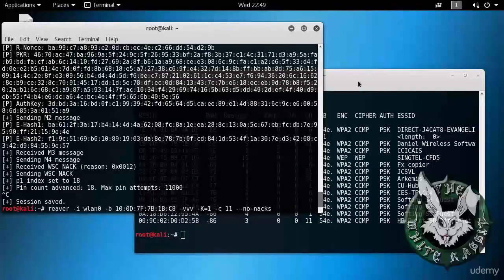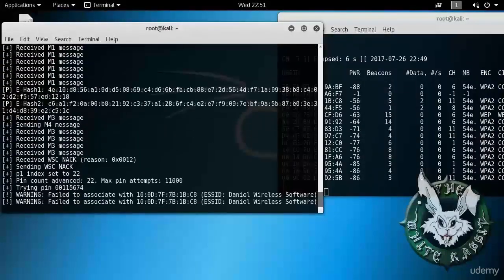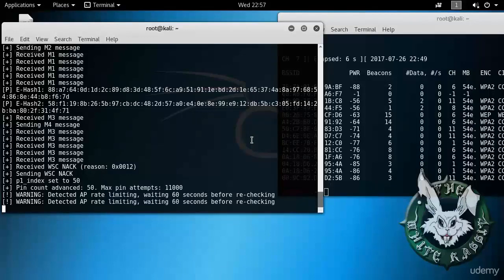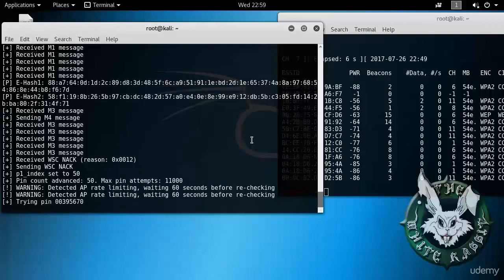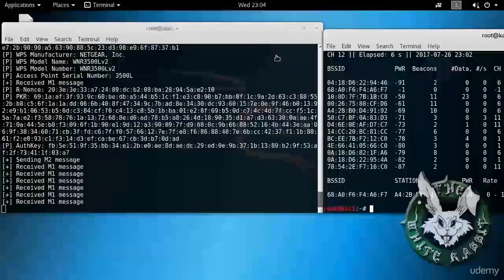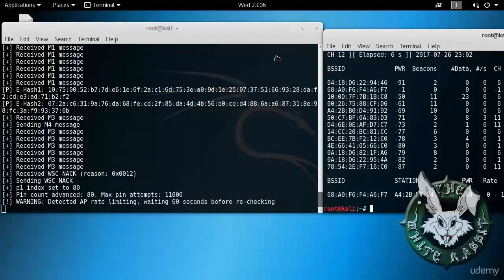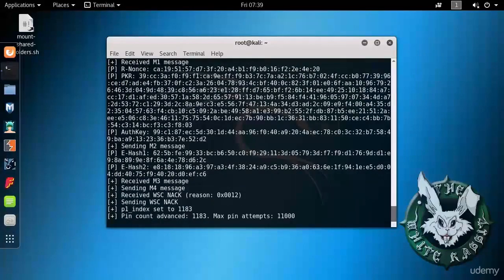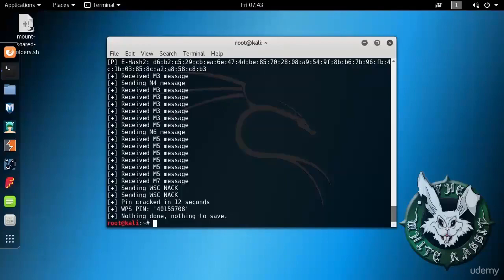wps reaver part2